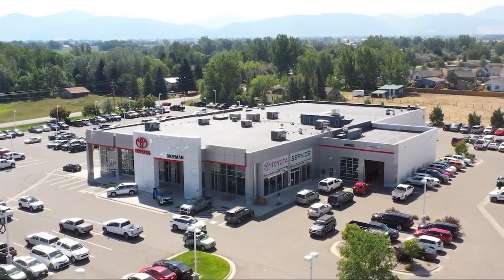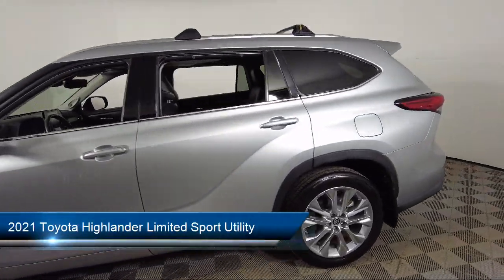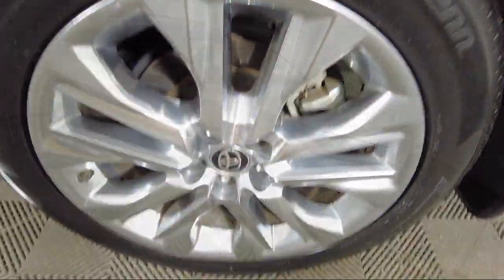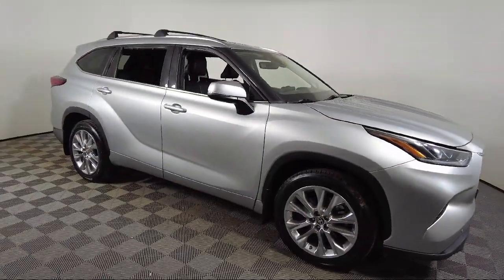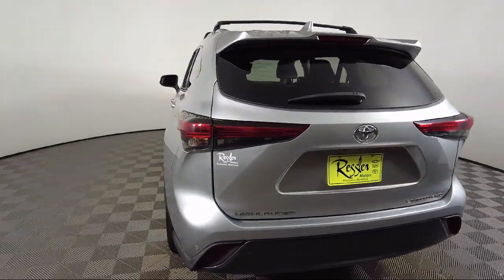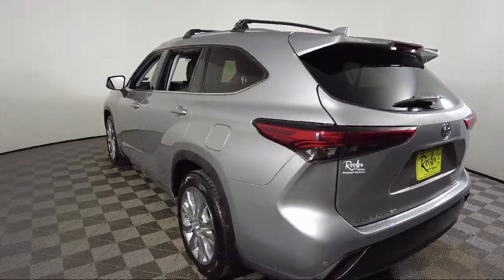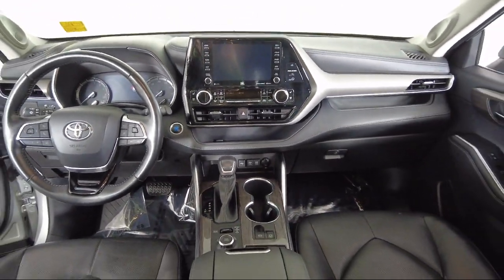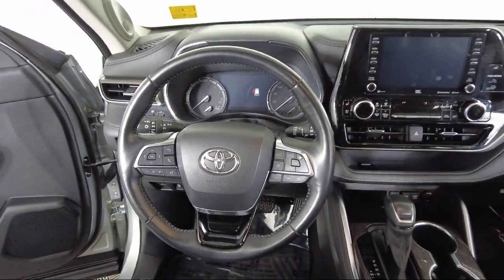2021 Toyota Highlander Limited Sport Utility Bozeman Belgrade Big Sky Livingston Butte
2021 Toyota Highlander Limited Sport Utility Stock Number: T09491 Vin:5TDDZRBH7MS525137.